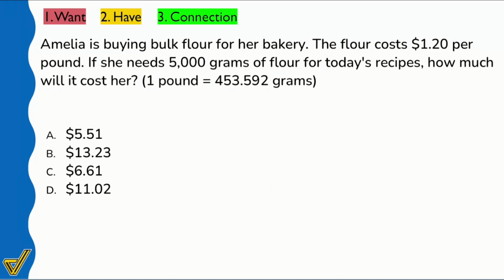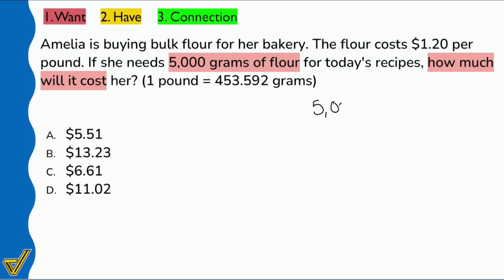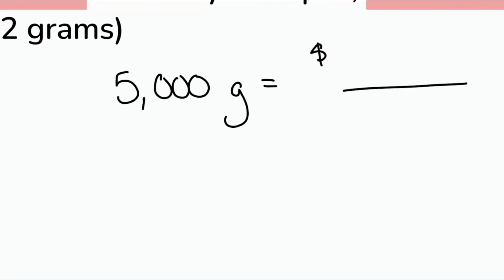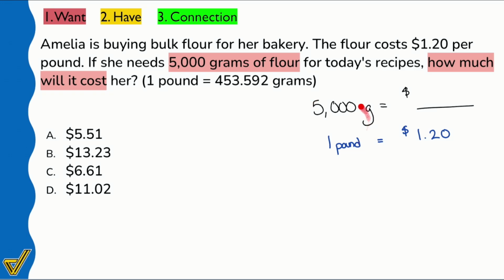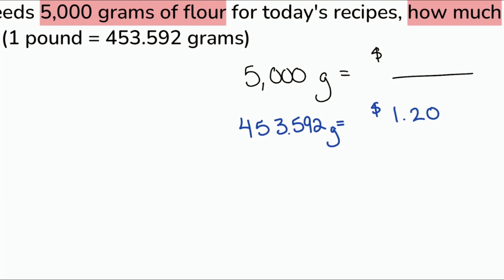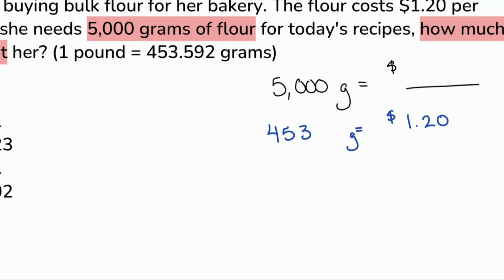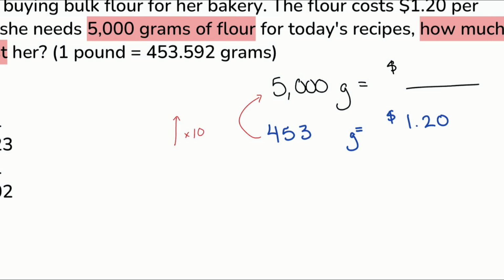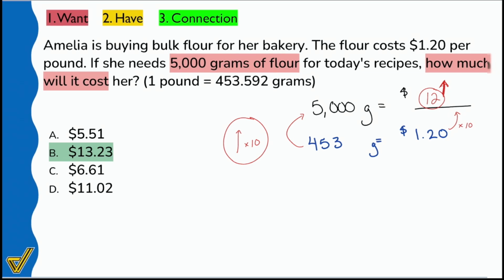Unit Conversion That's Actually a Proportion Word Problem!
When it comes to converting units, remember that it's just a SKILL. It can be used anytime, anywhere. So be prepared to see the bigger picture like in this problem, where we saw that it's actually a proportion!